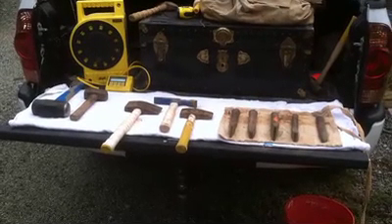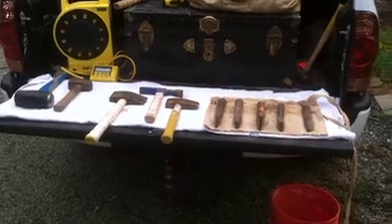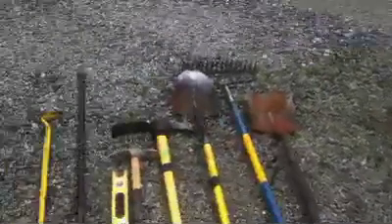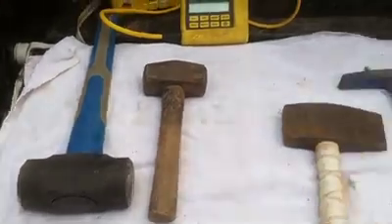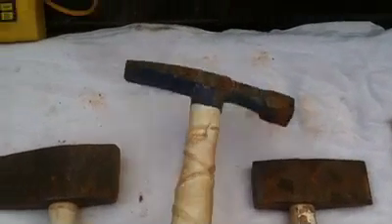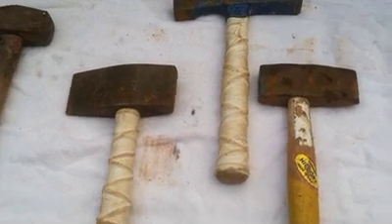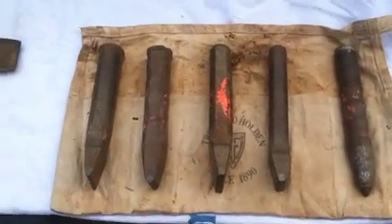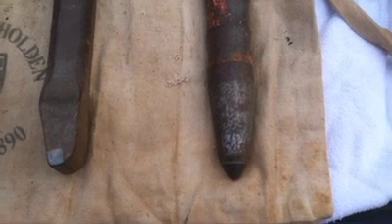Drystone Masonry Tools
Just a quick overview of some of the basic hand tools that I use when building with stone. Follow me gallery on Instagram - username: MitchellLandscapes , or check out our Certified Dry Stone Mason (Dry Stone Conservancy KY. Dry Stone Walling Assocaition GB), Artist, Designer and Teacher. Located in NC.